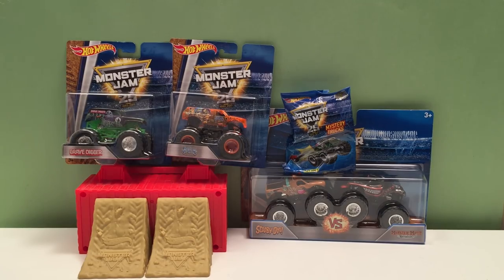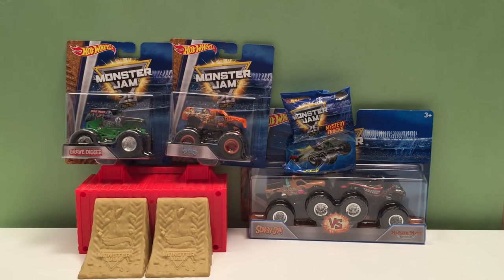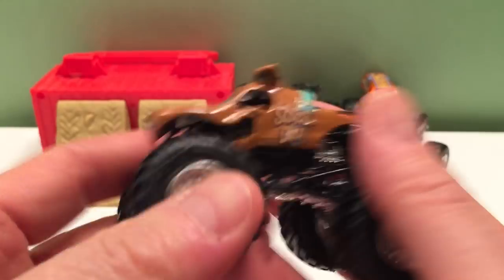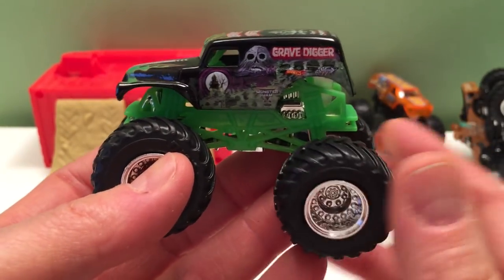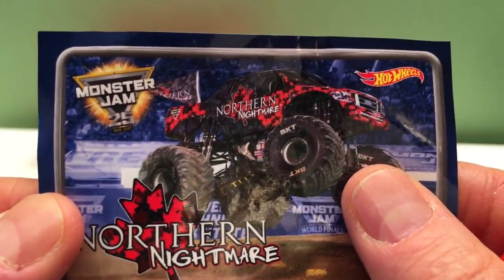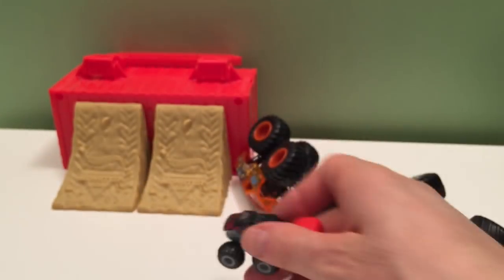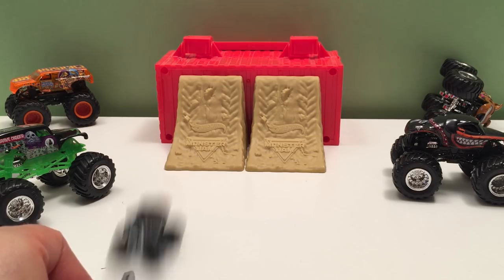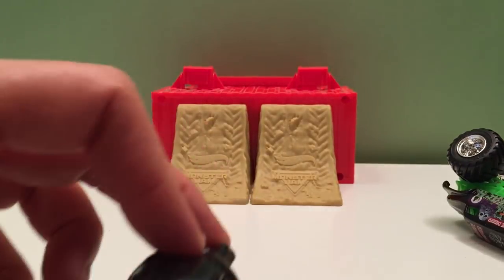MONSTER JAM Truck Opening & Backflip Mayhem! Grave Digger Monster Mutt Scooby Doo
Hey guys! Well Christmas is over and I hope you got all the Monster Jam you wanted! I took a few days off to be with family and now it's back to monster truck videos. Today I brought out some new trucks that I just didn't get time to open up this year. We have 4 1/64 scale trucks and 1 Monster Jam mystery trucks surprise bag. I also brought back our Stow 'N Go Area play set for our new monster trucks to have a backflip challenge. There was lots of crashing and smashing but hey... that's what we do here @toytestertomnation!

Go